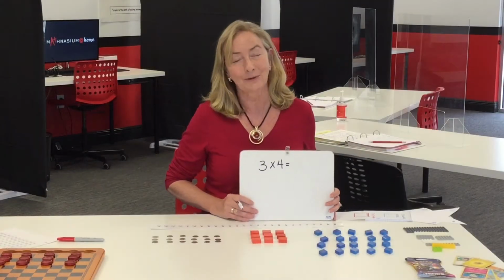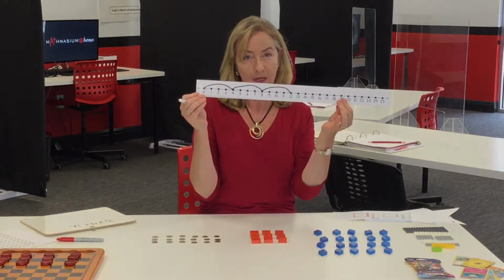Tips to Help Children Learn Multiplication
For children, a big step in their math learning progression will be the introduction of multiplication.

Students can learn to master multiplication facts utilizing many different approaches.  Rote memorization. Skip counting.  Multiplication arrays.  Each child is unique.  Thus, the most meaningful and impactful teaching techniques to help a child achieve automaticity in multiplication will vary.

At Mathnasium of Tallahassee, we utilize many techniques that parents can also do at home to help children find success.  In this edition of our Number Sense video series, we explore the visual techniques, modeling options and practice tools that can be used to assist in multiplication learning.  Plus, there are many toys, including Legos, and other items, such as coins, that can be used to help illustrate multiplying.

Truly mastering multiplication is a necessity for future concepts and classes.  From fractions to algebra to geometry and beyond, without multiplication fact fluency future math success will be difficult to achieve.

Learning to multiply does not need to be stressful or tedious.  With the right tools and proper teaching techniques for your child, it can be a fun, engaging, and confidence building academic experience.